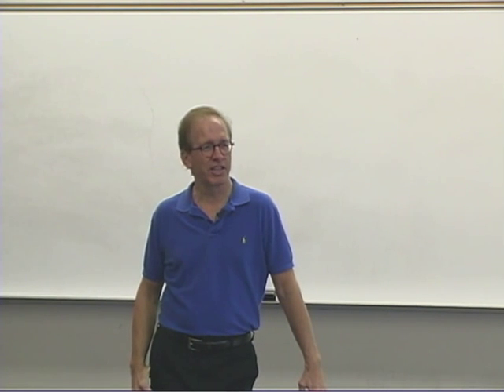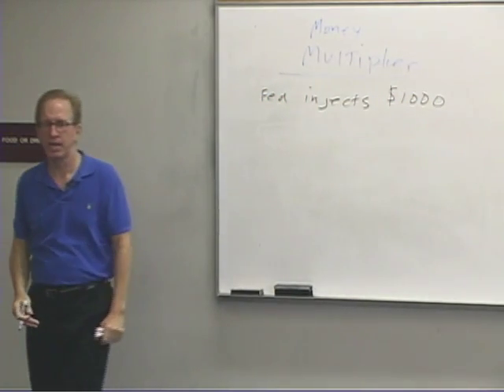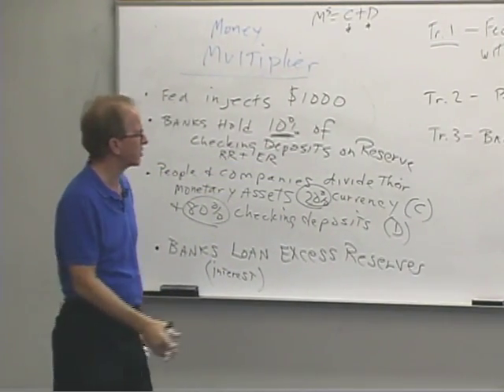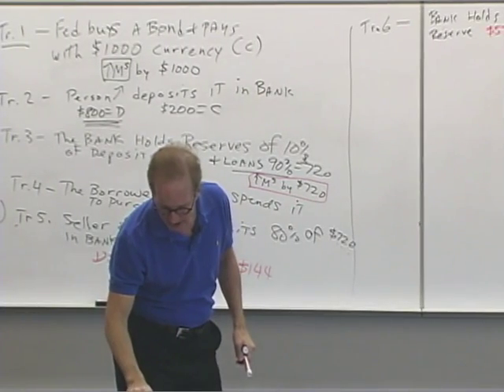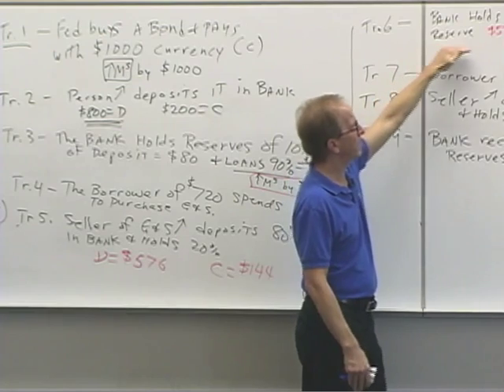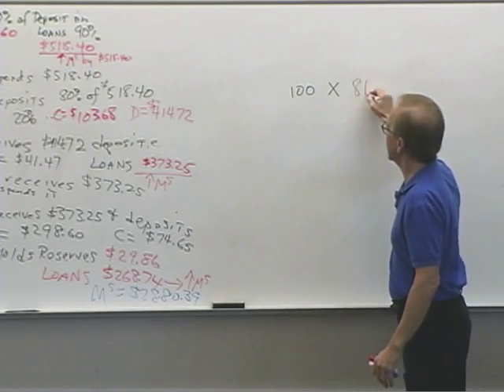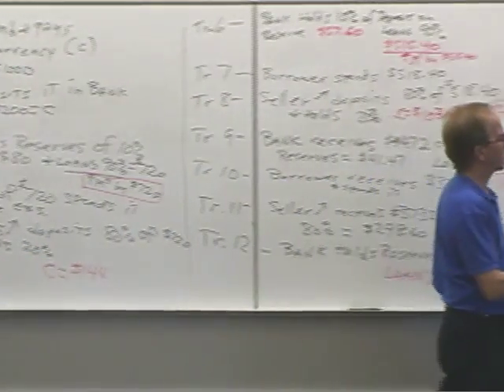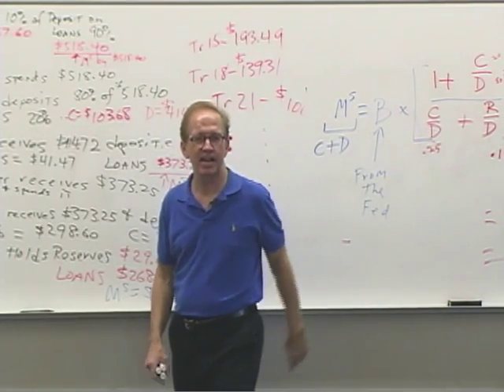Money and Banking: Lecture 37 - The Money Multiplier 1